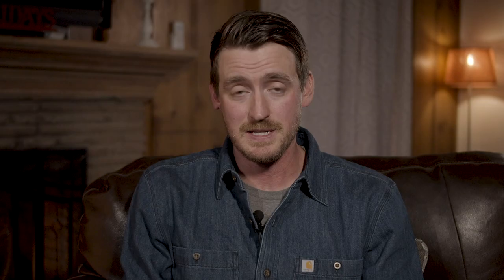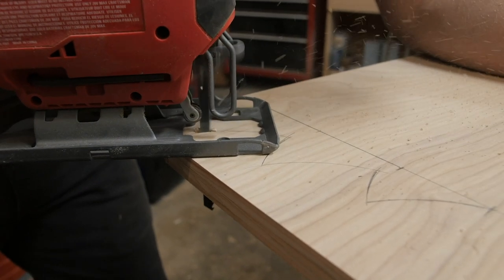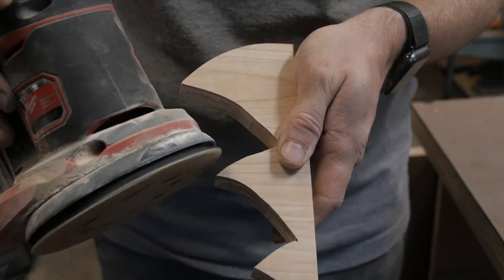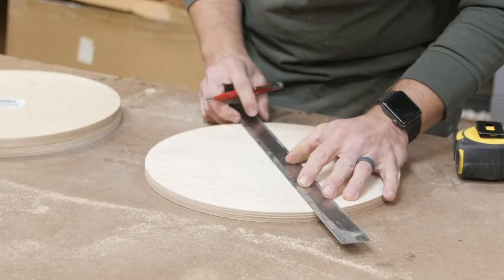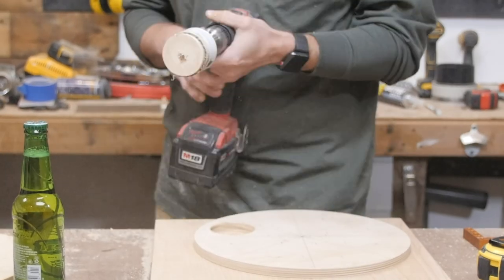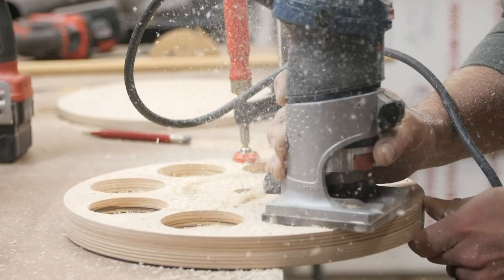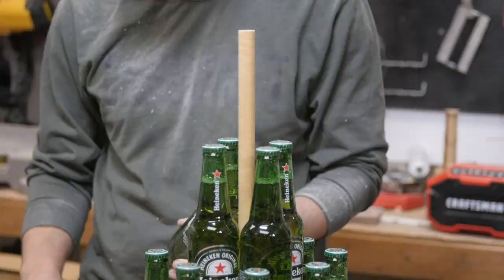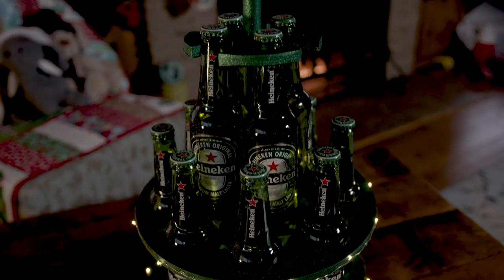DIY Wine & Beer Christmas Tree Holders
A seasoned craftsman and DIY master, Mr. Fix It and Carhartt have teamed up this holiday season to bring you a series of unique homemade gift ideas that you can create for your friends and family.